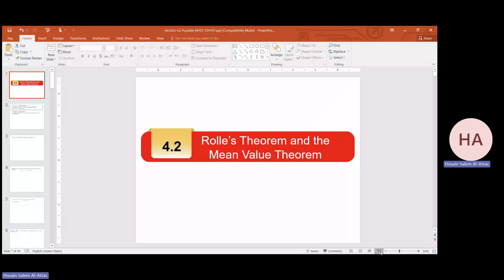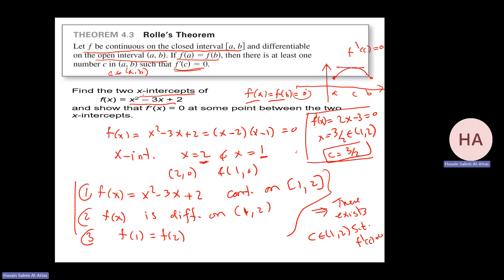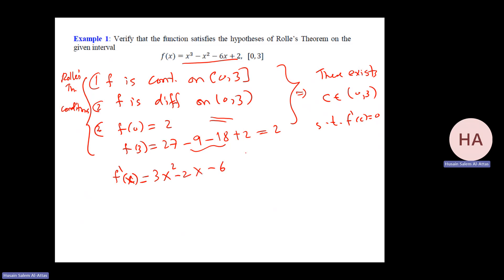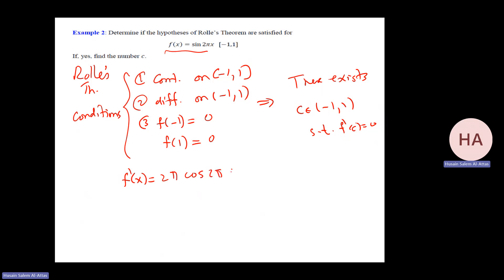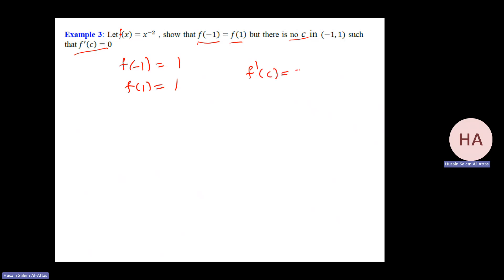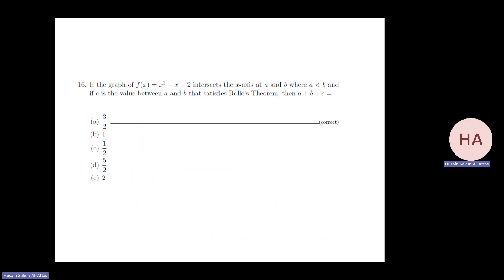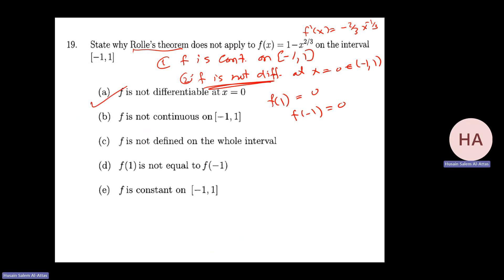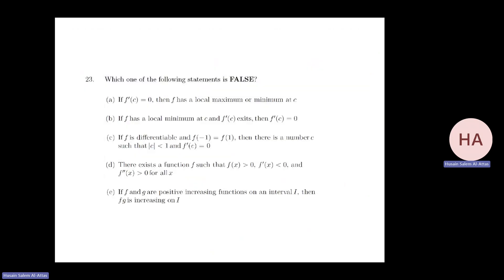Section 4 2 Youtube M101 T241 Part I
This is the first video about Section 4.2